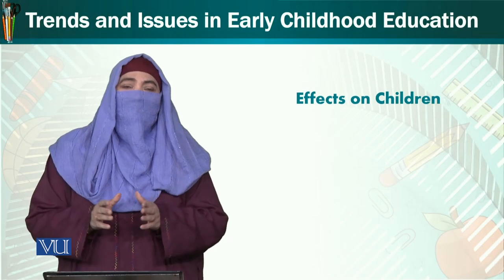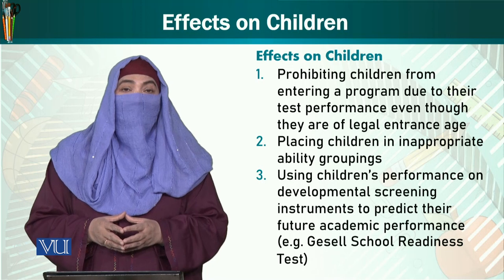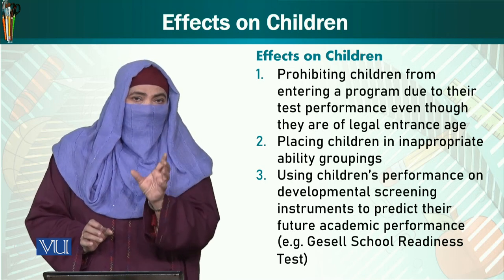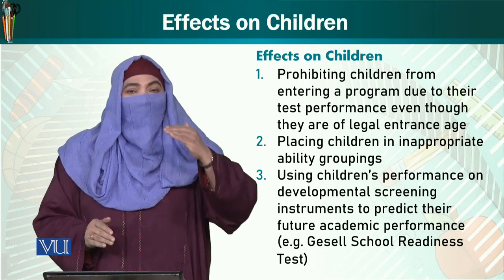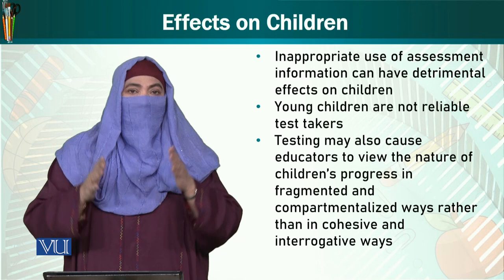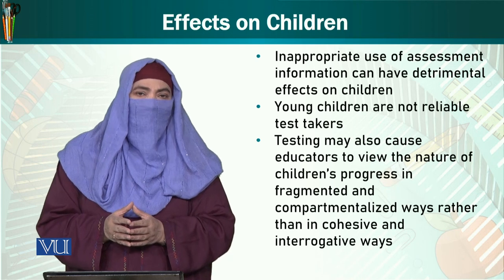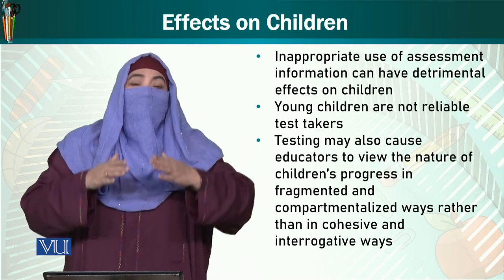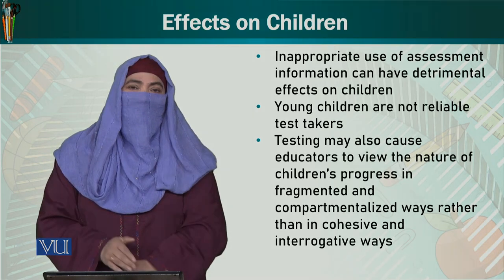Effects on Children | Trends & Issues in Early Childhood Education | ECE402_Topic245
Topic245: Effects on Children,
By Dr. Afifa Khanam